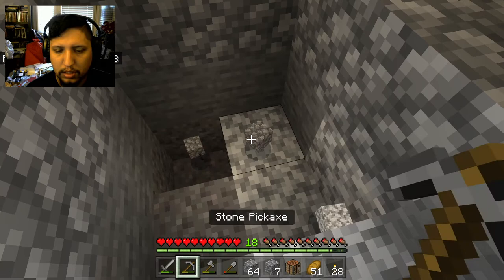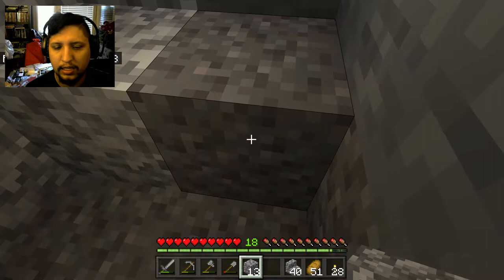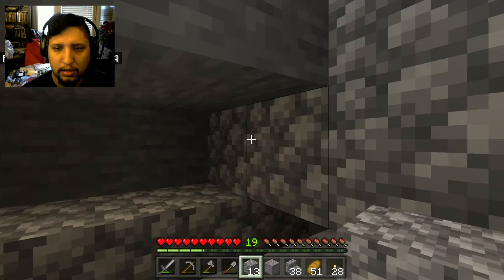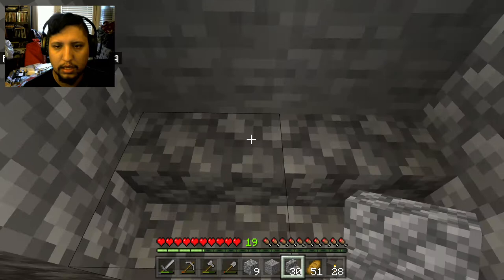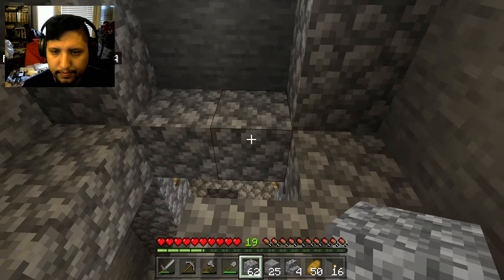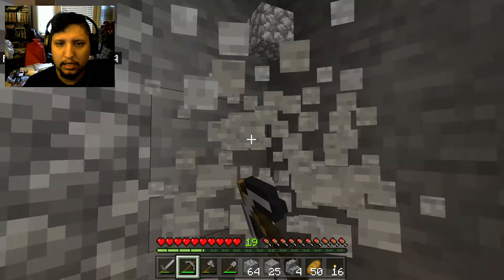Lets Play Some Minecraft - The Mine Shaft of Eternal Torture Pt 1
I feel that with this episode, there is a whole lotta pain that came my way...
(BTW I don't think Geometry is my strong suit...)